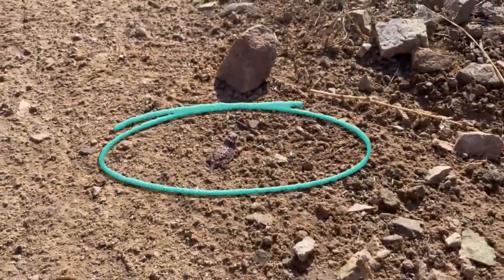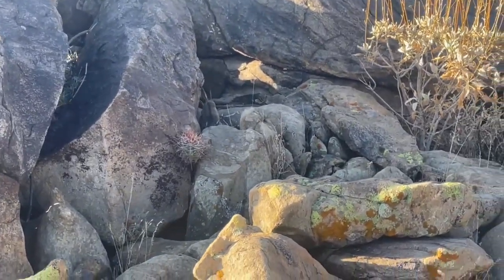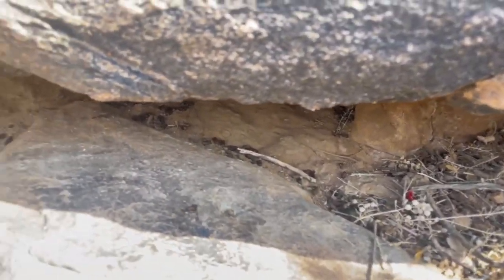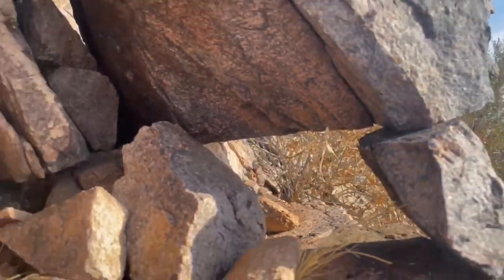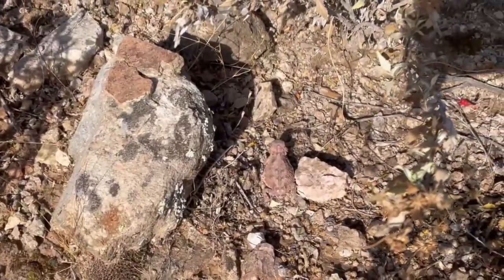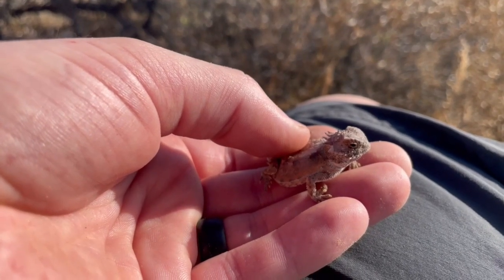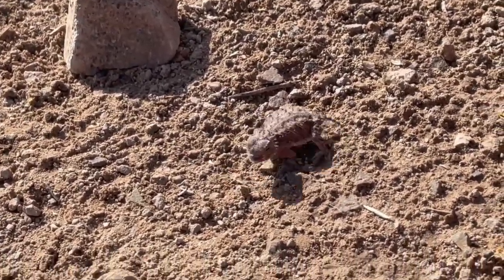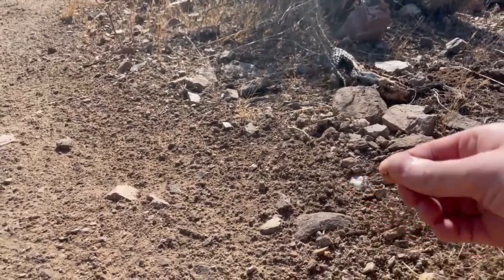Breakfast With a Horned Lizard!! (Horny Toad) Herping Phoenix AZ June 2023 | Herpin Hippie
This week I hit the trail early in the morning in search of reptiles. I was really hoping to find a snake this week but ended up finding something even cooler!

    Thank you to everyone who watches these videos and thank you to all the incredible patrons that keep this hippie herpin. 🐍✌

                                    🦎🐍 Other Socials 🐊🐢

Horned lizard in the  Thumbnail Photo credit:
"camaleón real, regal horned lizard, vierhorn-krötenechse" by Lisa Cuiltrez is marked with CC0 1.0.

Herpin Hippie LLC.